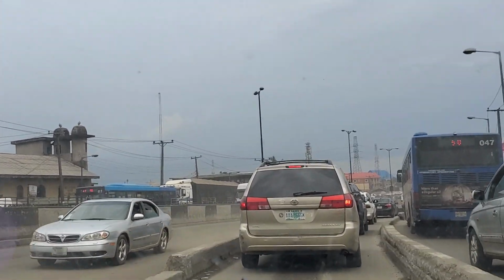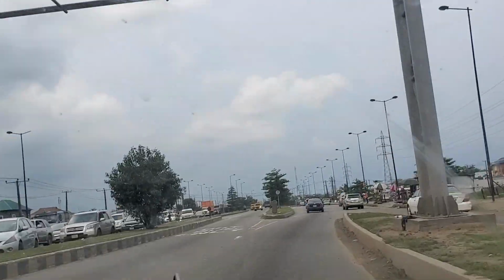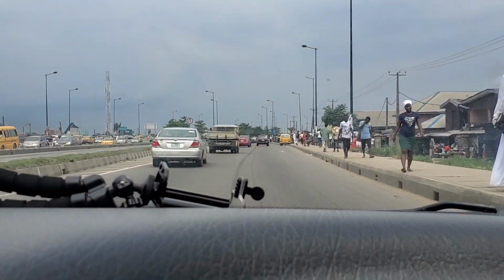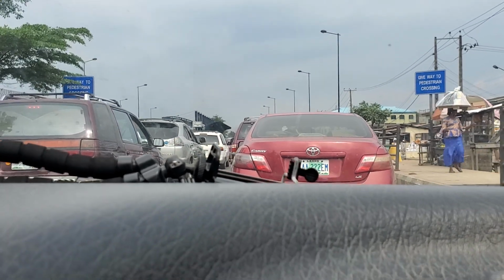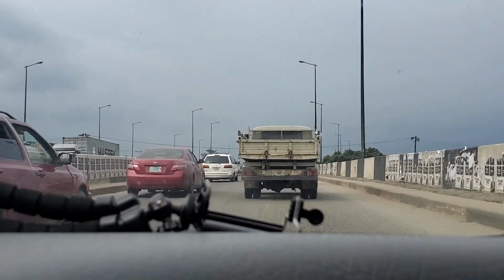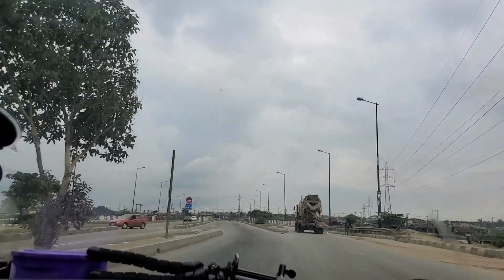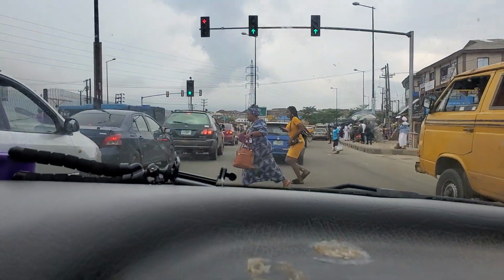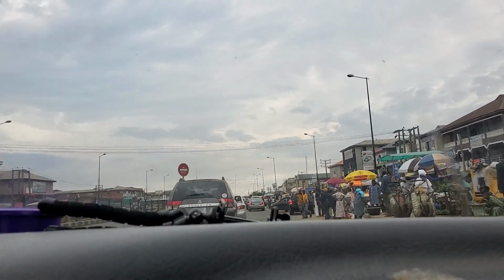Vlog : Ikorodu Expressway, Lagos | Should You Invest In A Land Or An Off Plan Apartment? Find Out